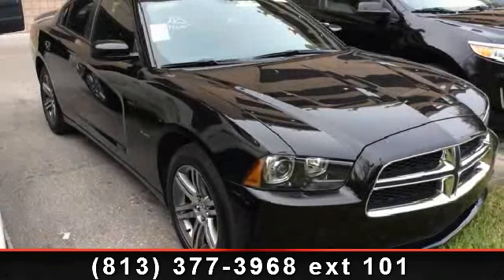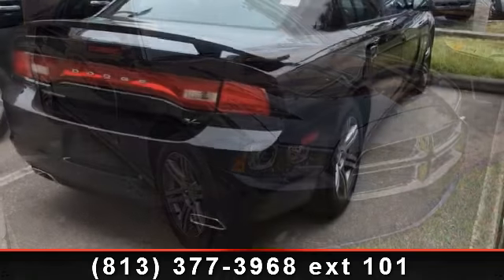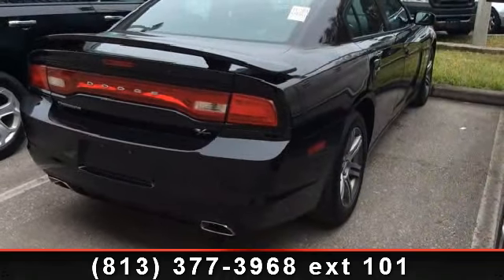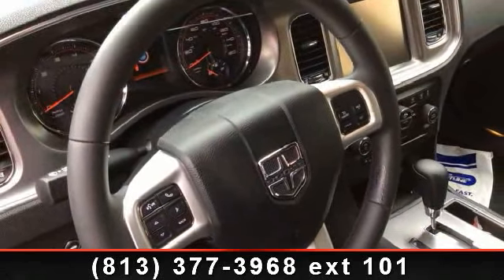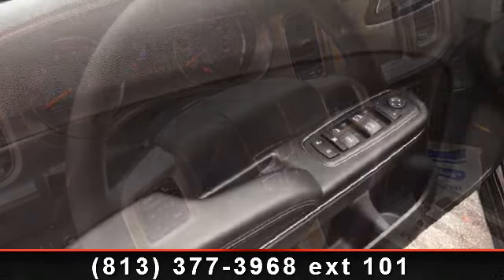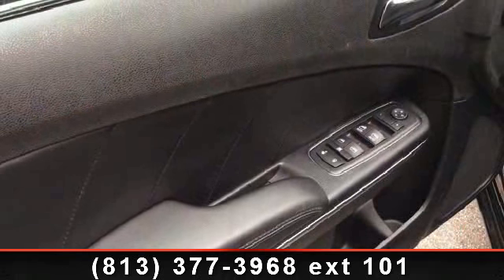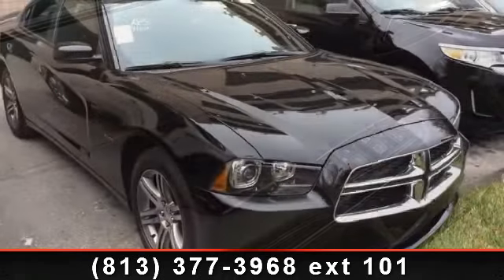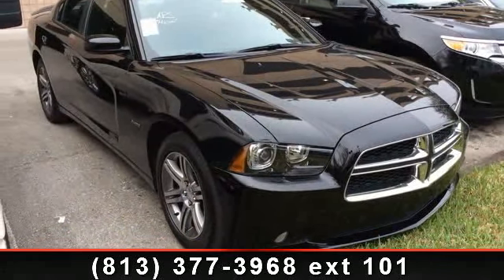2013 Dodge Charger - Veterans Ford - Tampa, FL 33625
Driver Confidence Group (Auto Adjust In Reverse Exterior Mirrors, Auto-Dimming Exterior Driver Mirror, Blind Spot and Cross Path Detection, Exterior Mirrors Courtesy Lamps, ParkView Rear Back-Up Camera, and Rain Sensitive Windshield Wipers), Black w/Base Cloth Seats or Base Leather Seats, and Premium Cloth Seats. Clean AutoCheck (No Accident data) If you've been thirsting for the perfect 2013 Dodge Charger, well stop your search right here. This car is in superb condition and is guaranteed to dazzle you with its freshness. Score this wonderful Charger at a fantastic price that you can easily afford! It is nicely equipped with features such as Driver Confidence Group (Auto Adjust In Reverse Exterior Mirrors, Auto-Dimming Exterior Driver Mirror, Blind Spot and Cross Path Detection, Exterior Mirrors Courtesy Lamps, ParkView Rear Back-Up Camera, and Rain Sensitive Windshield Wipers), Black w/Base Cloth Seats or Base Leather Seats, and Premium Cloth Seats.